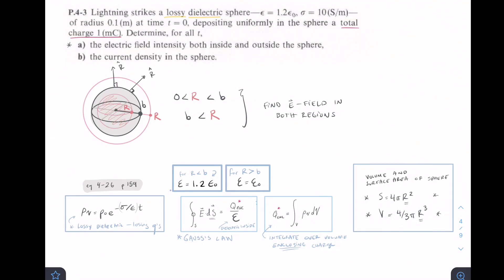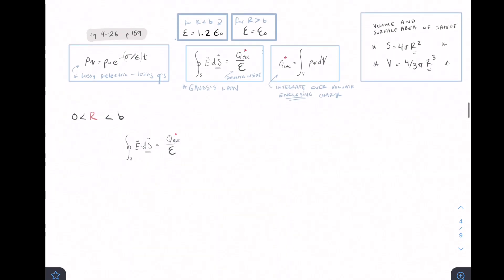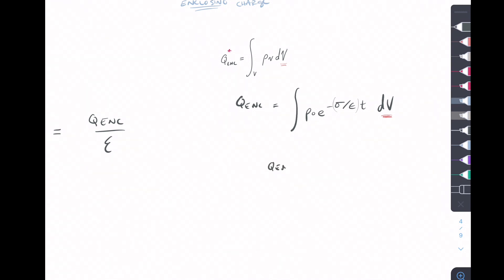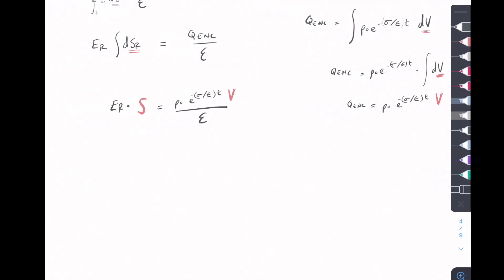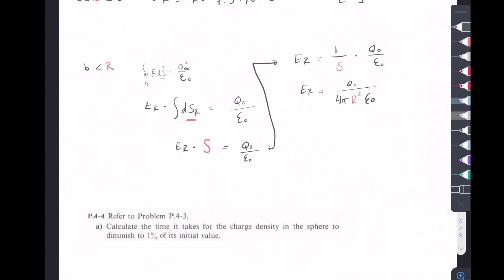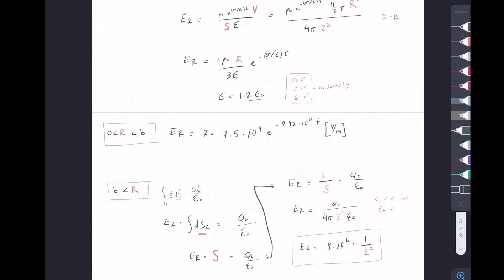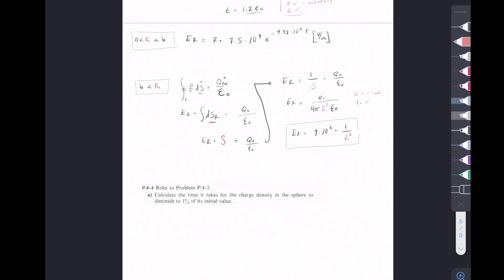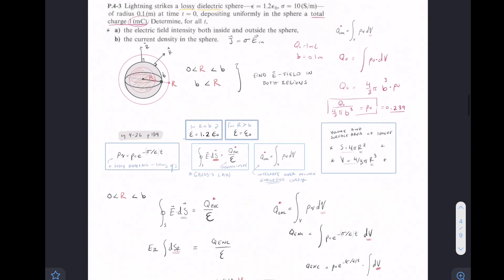4-3 Lossy Dielectric Sphere, find E-Field Using Gauss - to skip intro click pinned comment